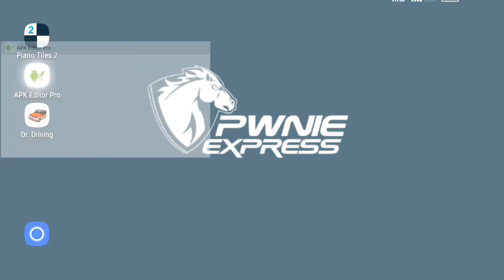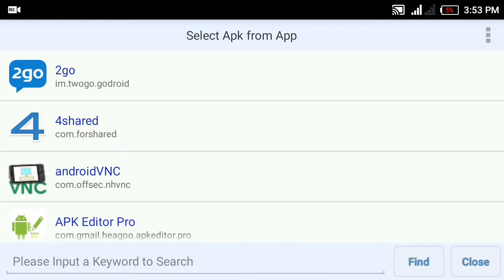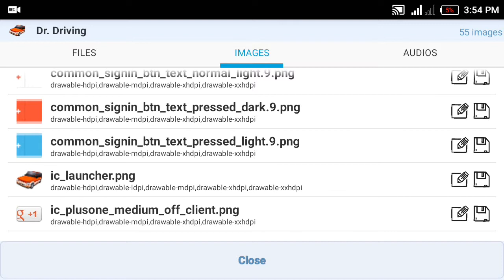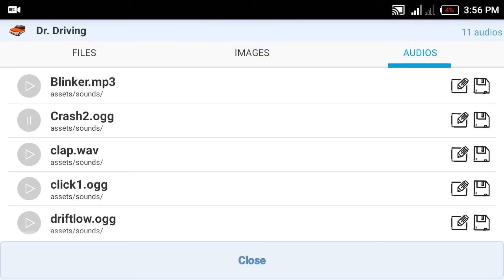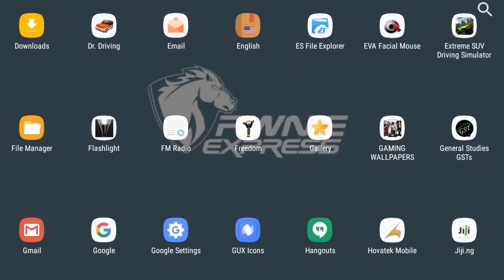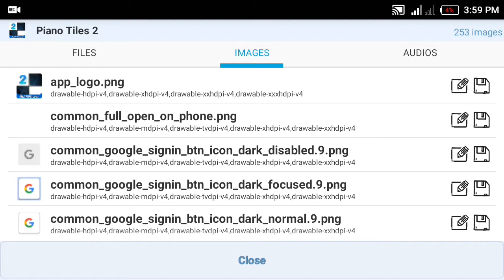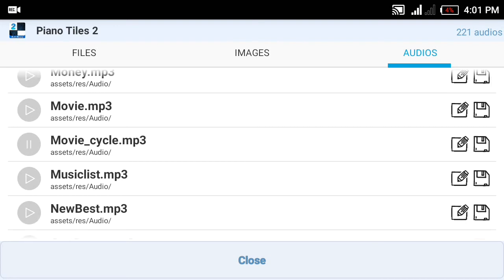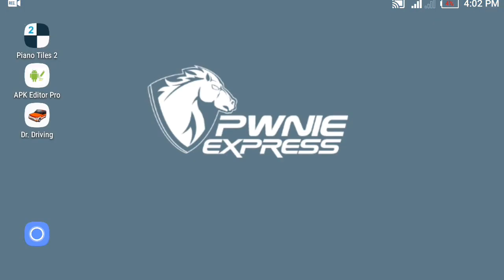How to extract files from an android application using and android phone.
Hi  guys in this tutorial you'll learn how to extract files from an android application using your android phone.
Credits to:
* Developers of all applications used in this video.